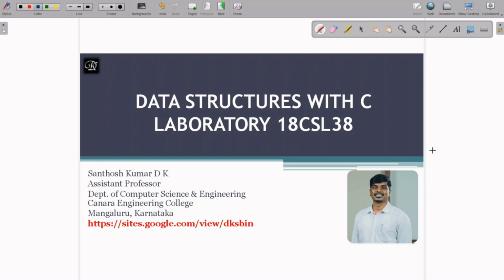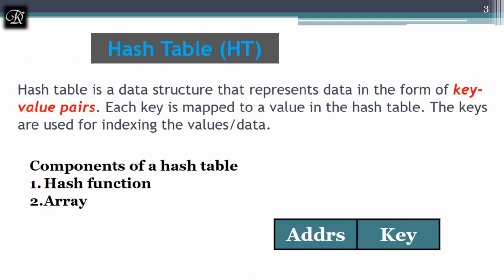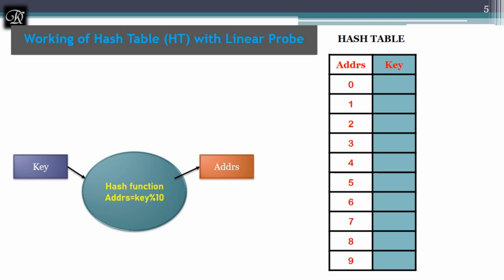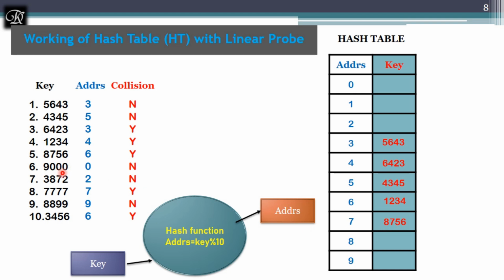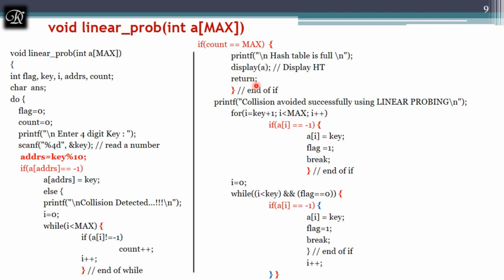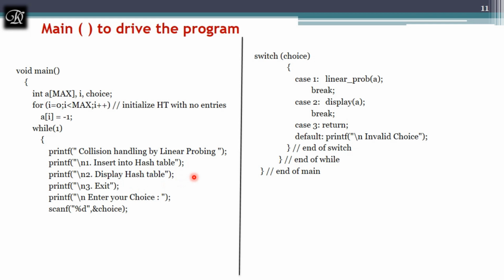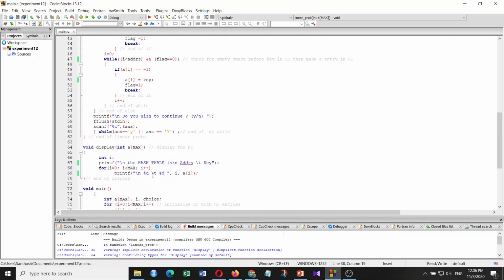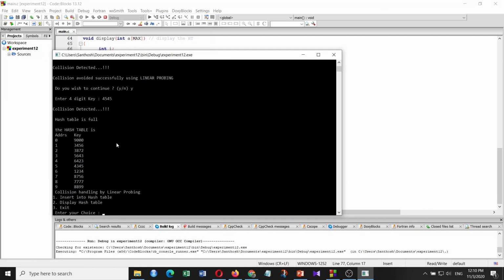VTU DS LAB (18CSL38) DATA STRUCTURES LABORATORY [HASH TABLE AND LINEAR PROBE] (E12 L1)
In this video we have discussed Hash Table and Collision handling using Linear Prob Technique: Hash Table Concept, Table Creation, Hash Function, Collision Handling Technique,  and Linear Probe